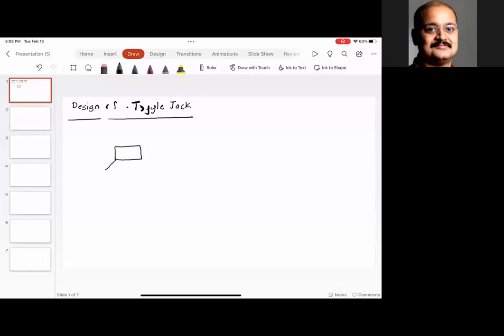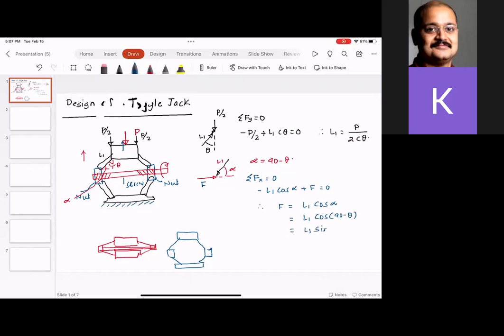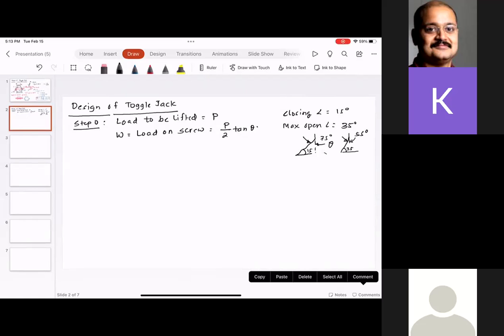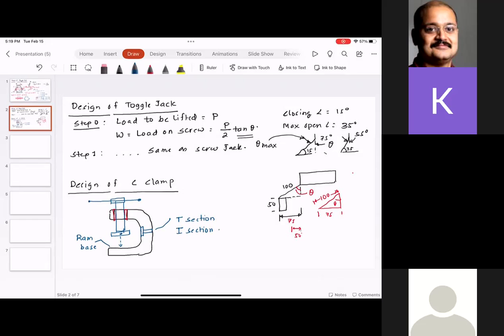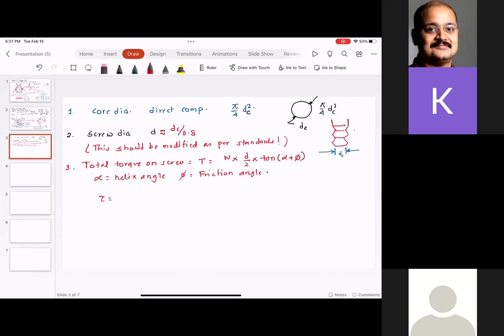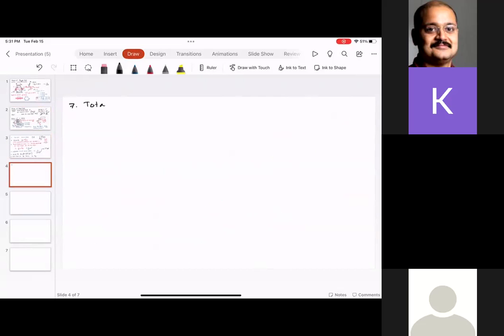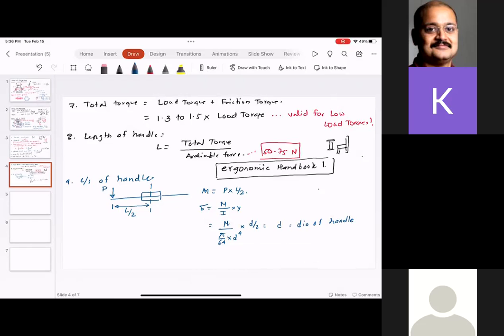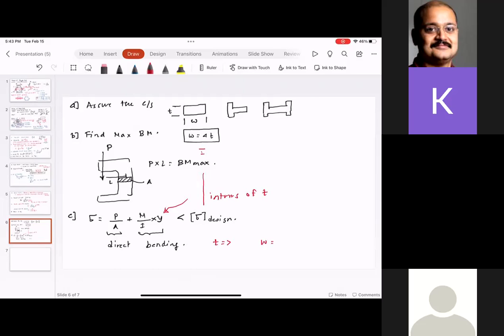EGR445 lecture 9